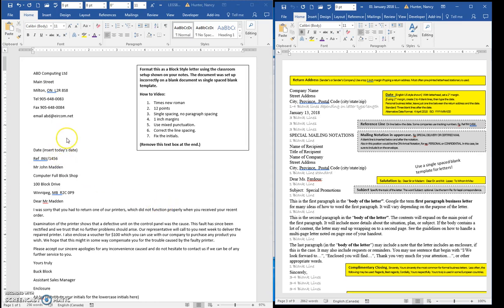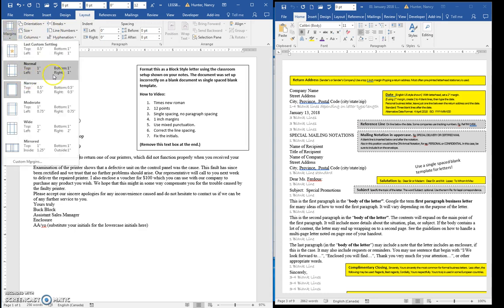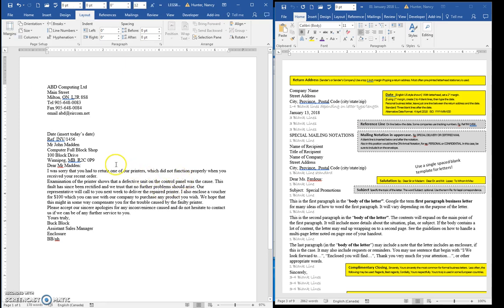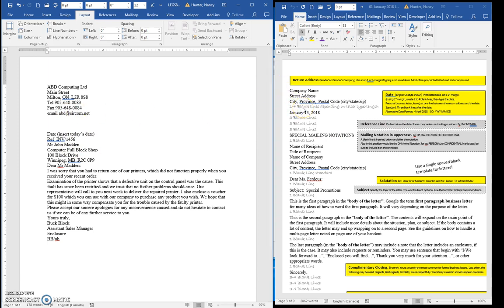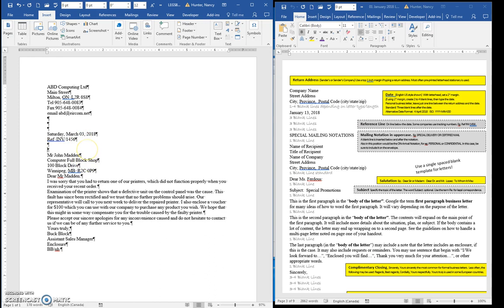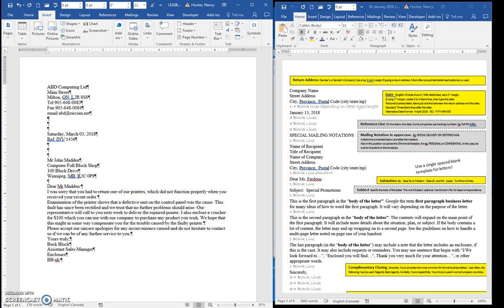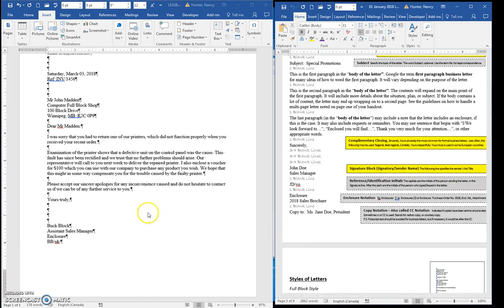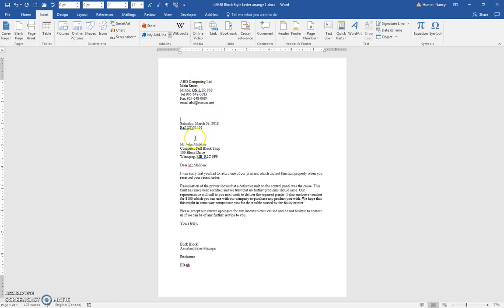Block Letter Setup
SORRY! IN THE VIDEO I DID NOT GET THE INITIALS IN THE RIGHT PLACE! FOLLOW YOUR HARD COPY NOTES, AS SHOWN ON THE RIGHT HAND SIDE OF THE VIDEO.
Word 2016 Set up a block style letter, using the layout from your notes in class.